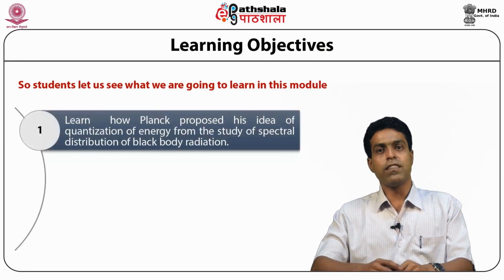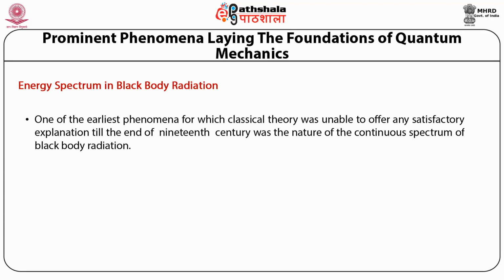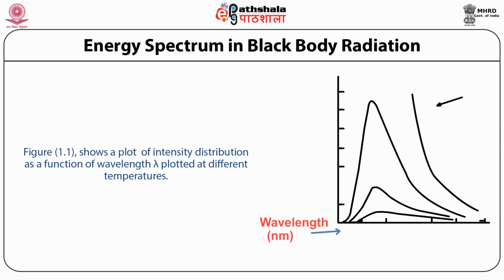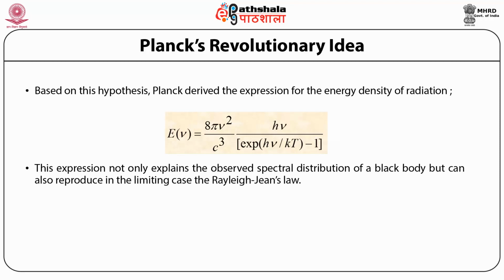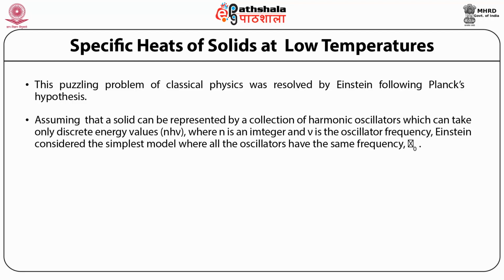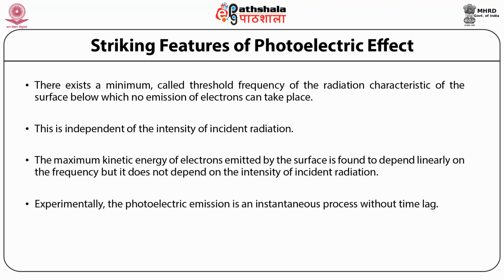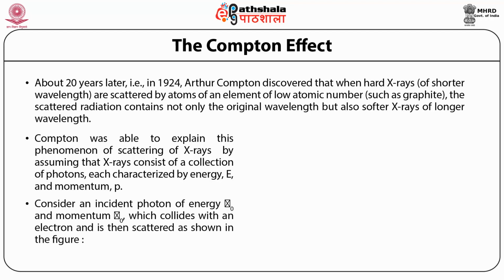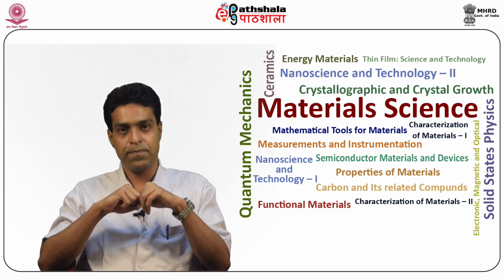Origin of Quantum Mechanics—Inadequacy of Classical Laws of Mechanics and Electromagnetic Radiation